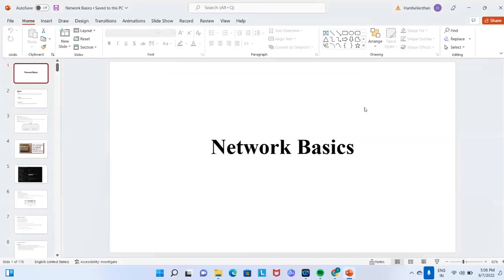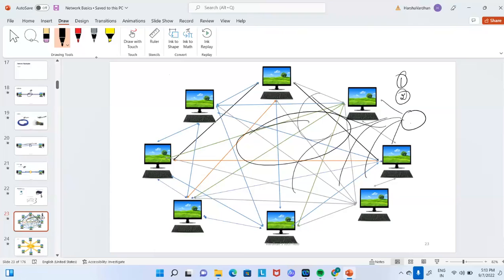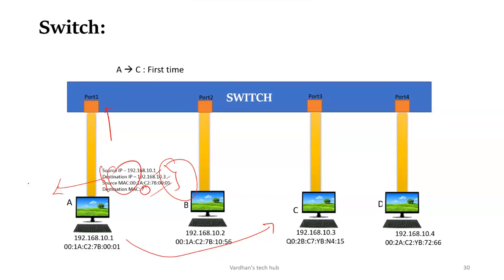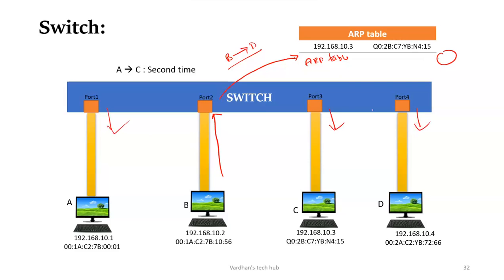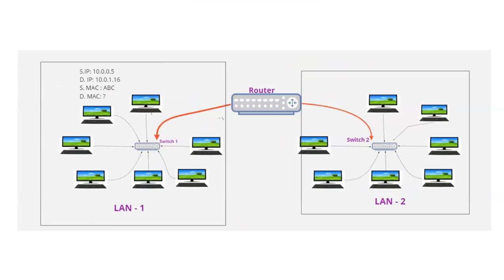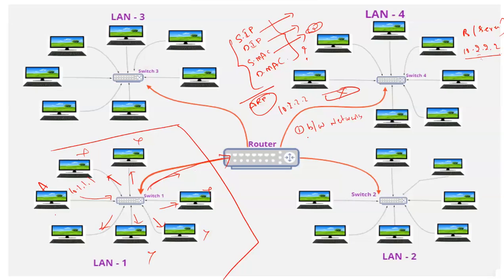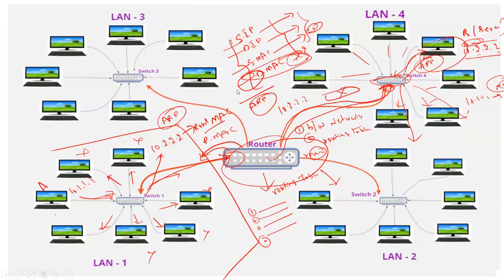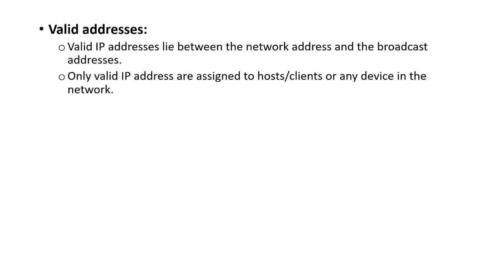3. Bridge, Switch, MAC address Table, ARP and RARP and Traffic flow in Switch and Router.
Computer Networking Basics By Vardhan's Tech Hub  :Bridge, Switch, MAC address Table, ARP and RARP and Traffic flow in Switch and Router.